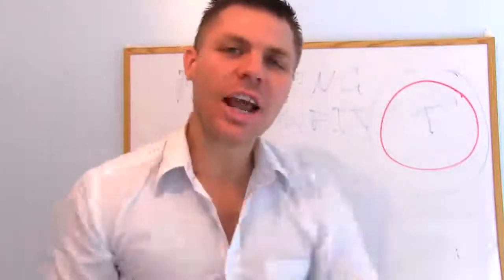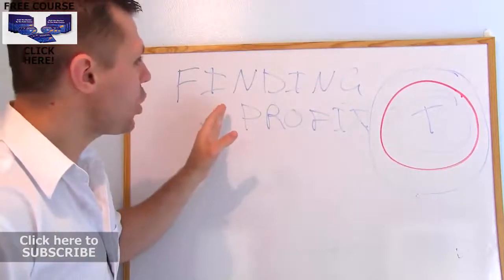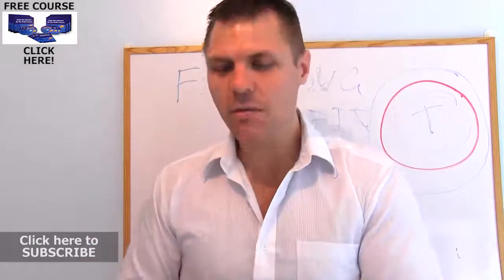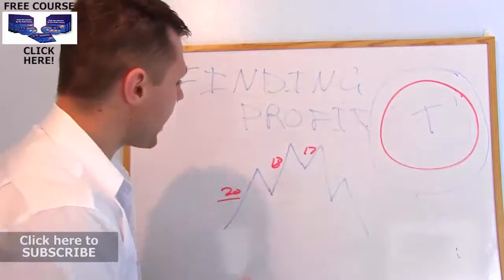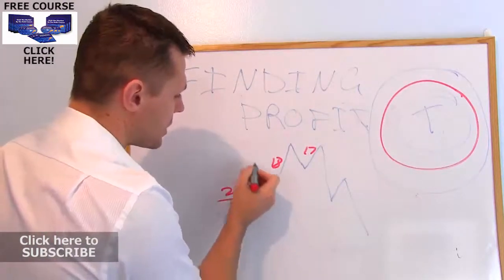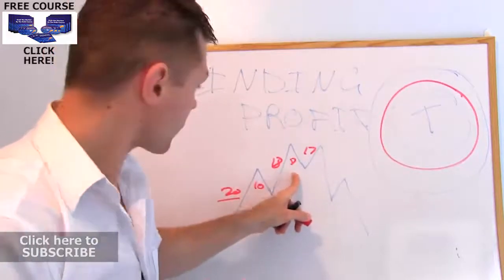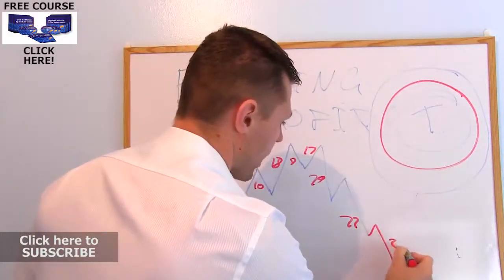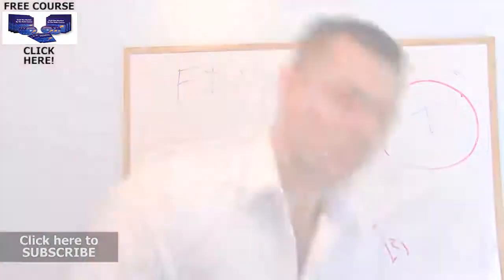How To Find Good Profit Targets Based on Your Market